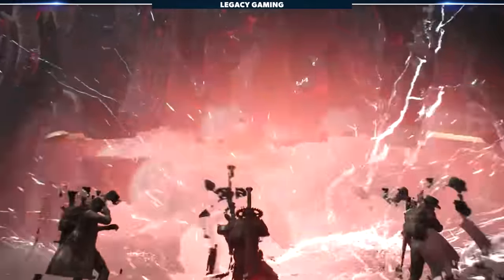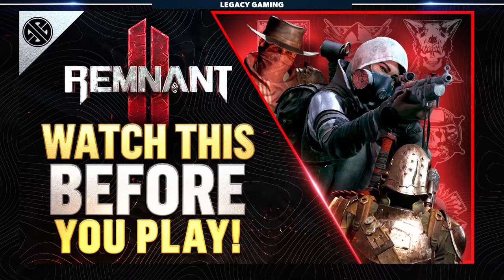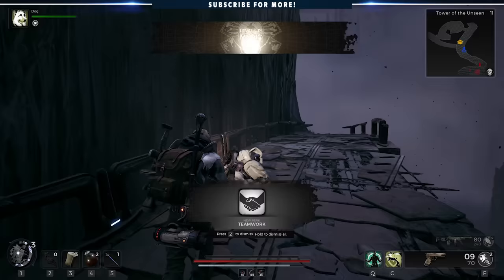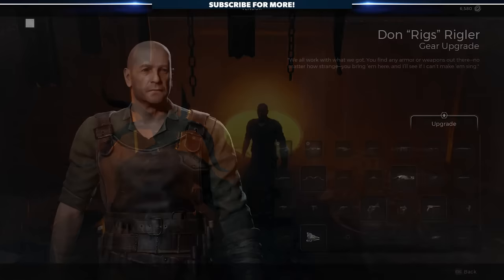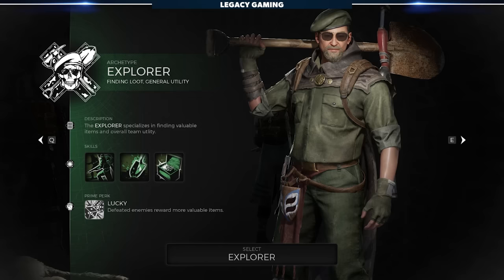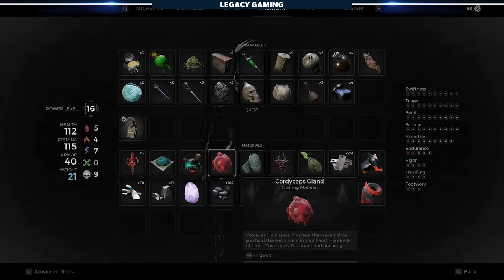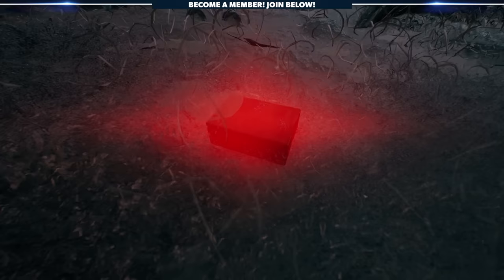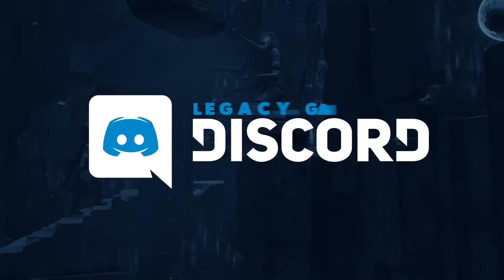Remnant 2 - Wish I Knew Sooner | Tips, Tricks, & Game Knowledge for New Players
Just starting out in Remnant 2 or already well on your way to driving back the Root? Well never fear, your friends at Legacy Gaming have tons of tricks to help you survive during your adventure across Yaesha, N'Erud, and beyond. Codiak, Livid, and Shmo shares their favorite tips and tricks that will help you understand the game and set you on the right path to surviving in Gunfire Games new third-person adventure shooter.

*Timestamps*
0:00 - Intro & Setup
0:51 - Starting Archetypes
2:15 - Set Yourself Up For Success
5:50 - Resource Efficiency
8:43 - Change Up Your Gear
10:43 - Question Everything
12:32 - Not The Most Obvious
15:03 - Join The Community